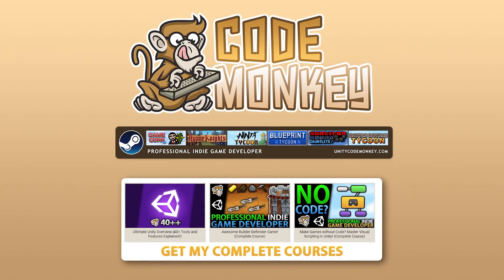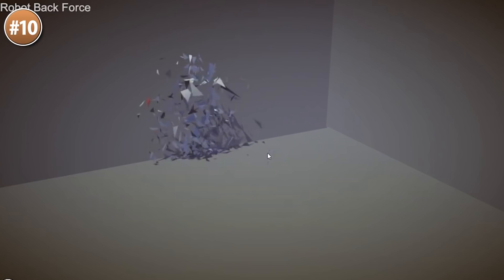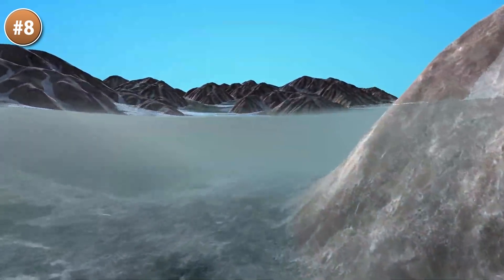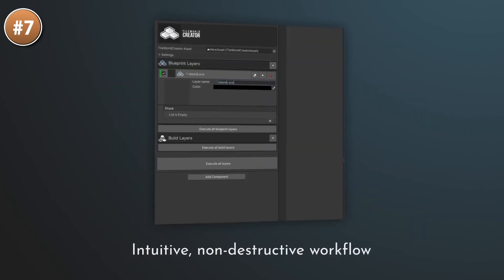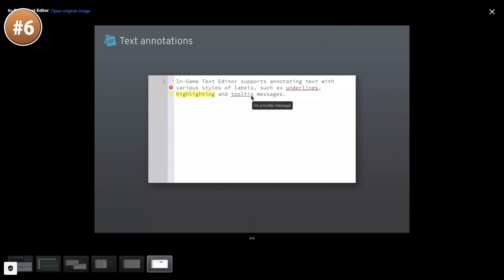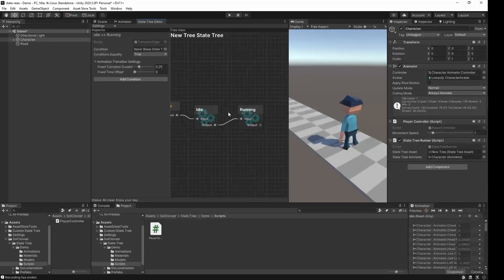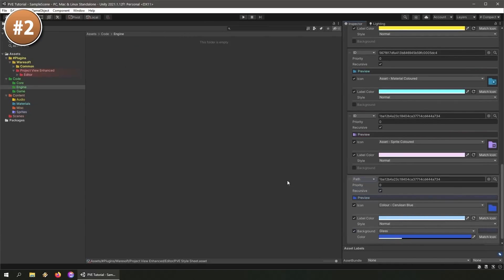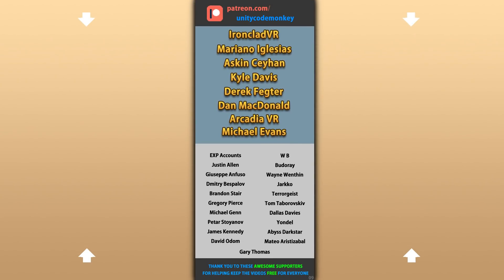TOP 10 NEW Systems and Tools SEPTEMBER 2021! | Unity Asset Store